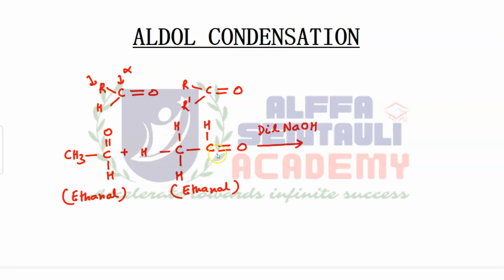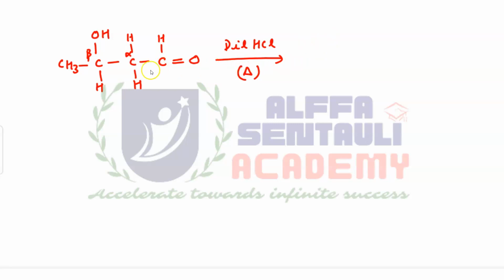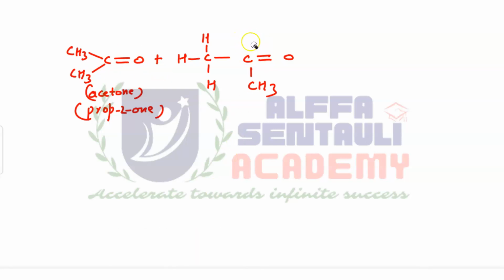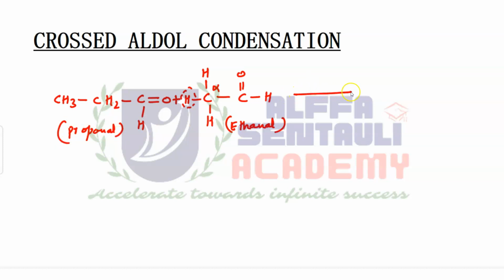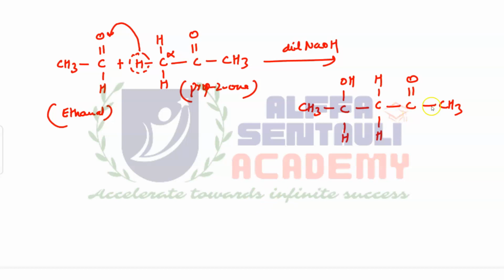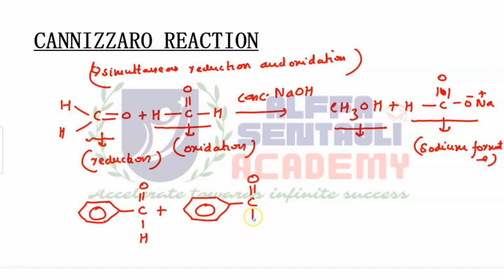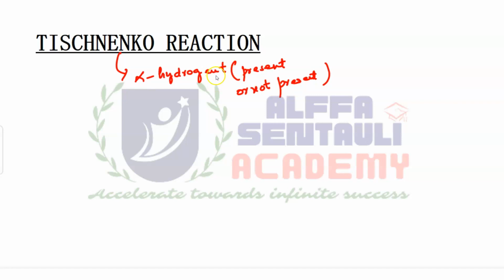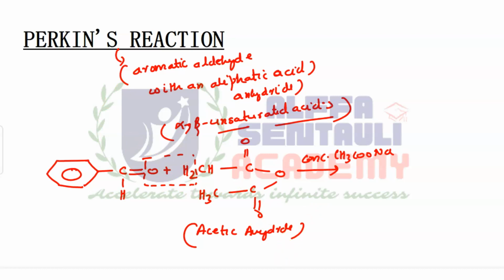CLASS-12 | CBSE | Aldehydes, Ketones, and Carboxylic Acids | CHAPTER -12 | Term 2 | LEC- 06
In this lecture we will cover following topics-
1. Aldol Condensation Reaction
2. Crossed Aldol Condensation Reaction
3. Cannizzaro Reaction
4. Crossed Cannizzaro Reaction
5. Tischenko Reaction
6. Reaction with Schiff's Reagent (Confirmatory test of Aldehydes, appearance of pink color.
7. Perkin's Reaction.

Greetings from ALFFA SENTAULI ACADEMY,

Hi Students I hope you all are doing well and keeping well and safe during COVID-19  !

Please follow the instructions to add a Demo Class to my Calendar. Congratulations ! Happy Learning !

If you face any problem you can contact Hari Sir and Somya Mam on the given mobile no.
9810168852 - Active on What's App.

Department of Academics 🎓
ALFFA SENTAULI ACADEMY🌐
Accelerate Towards Infinite Success